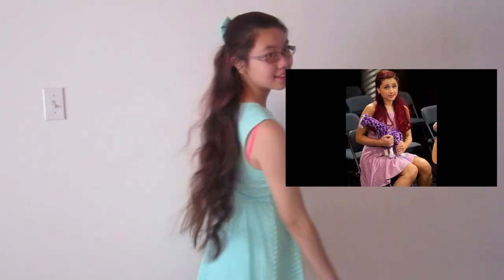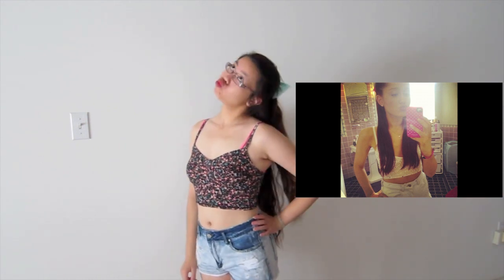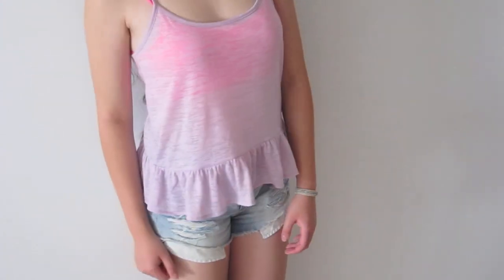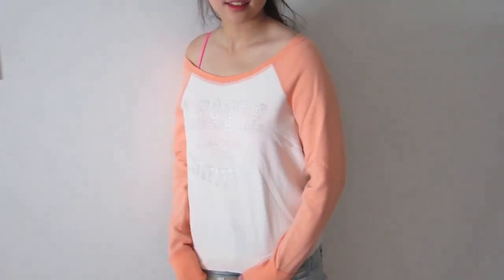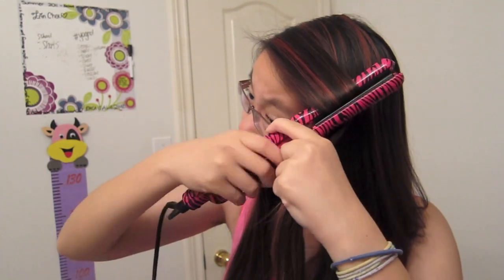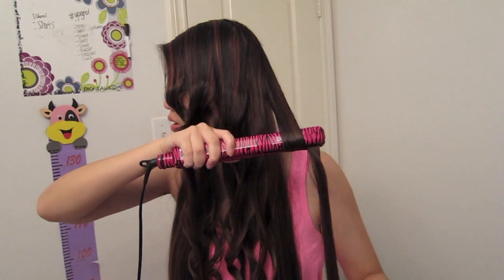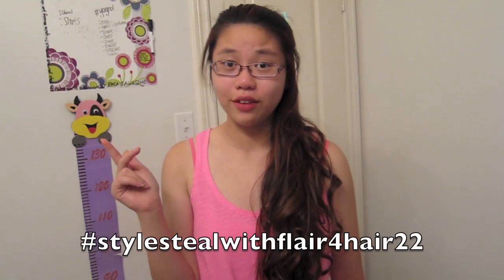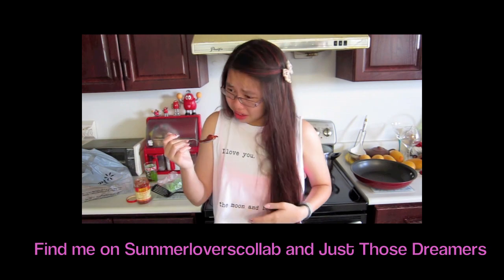Style Steal: Ariana Grande | 5 Outfits and Hair Tutorial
Hey Everyone,

So I absolutely adore Ariana Grande's style. She's so cute and posh and I love her style as well as her hairstyle. So i thought, why not film a video so you guys can be just like her too! These are 5 really simple outfits that you can put together with clothes that are just lying around your house! :) The hairstyle is super easy and cute and I just love it :) Leave your recreations as a video response to this video or tweet me with stylestealwithflair4hair22 and I'll check all you guys out!

~Erin xx

Songs
The Way Cover By: Catie Lee
Put Your Hearts Out Cover By: Collin Dueno
Baby I Cover By: Emi Grace